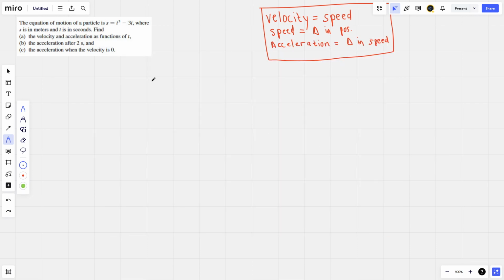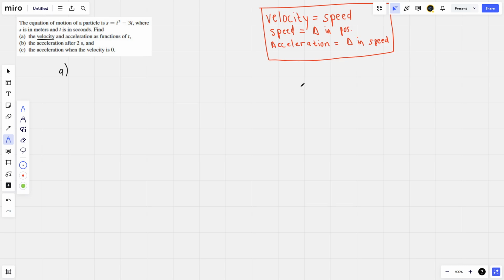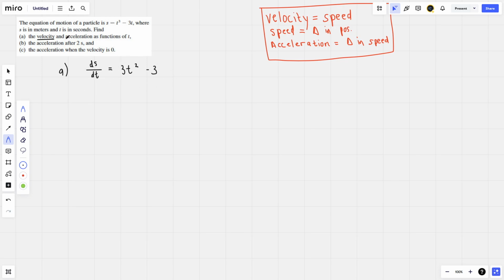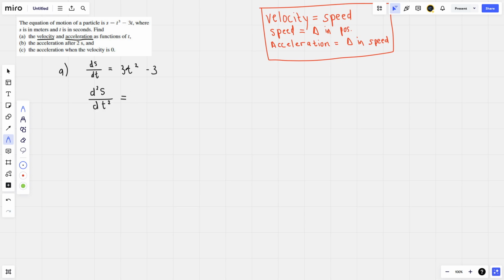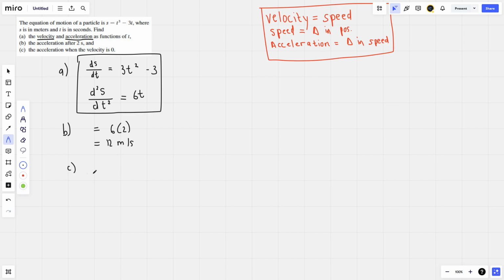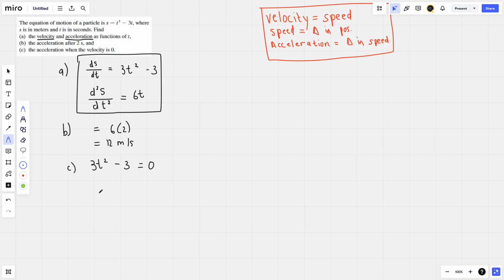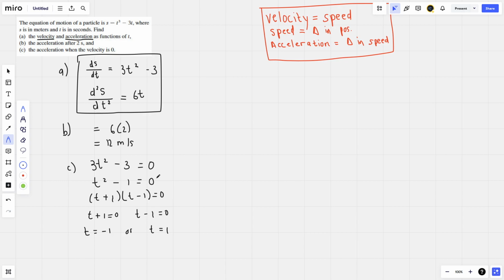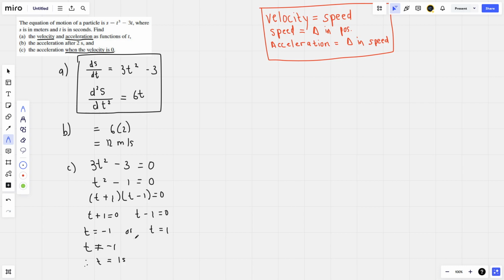Velocity and Acceleration | Calculus Math130